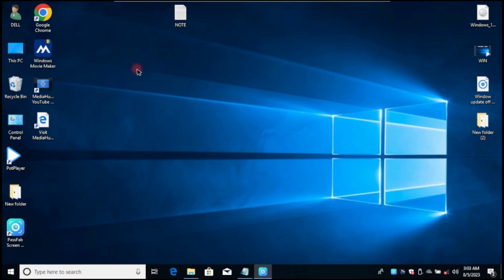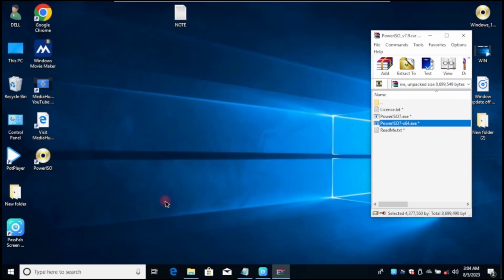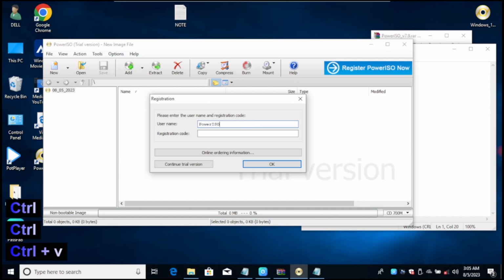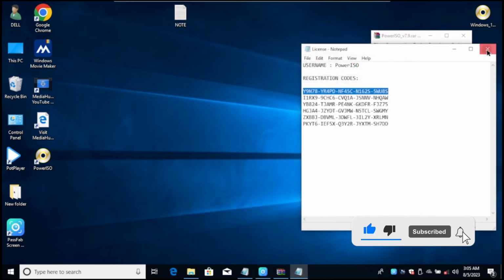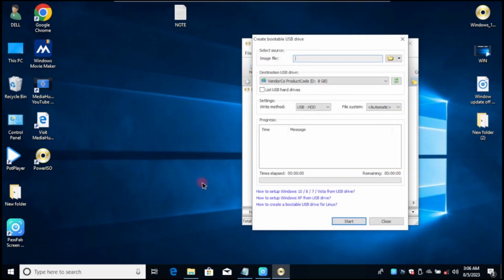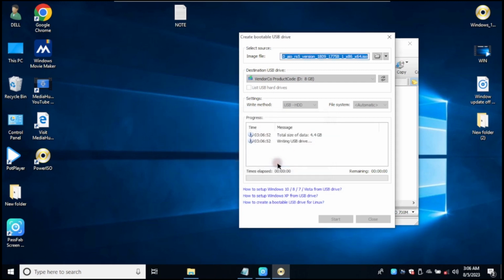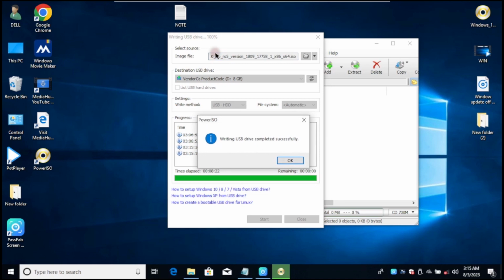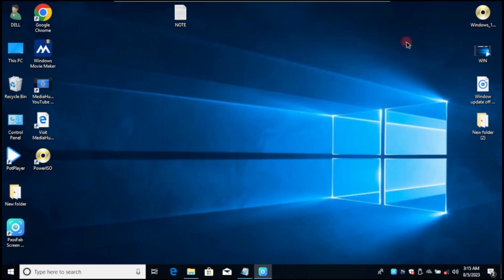HOW TO CREAT USB BOOTABLE DEVICE WITH Power ISO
LEARN HOW TO CREAT USB BOOTABLE DRIVE WITH POWER ISO FOR YOUR WINDOWS INSTALLATION.